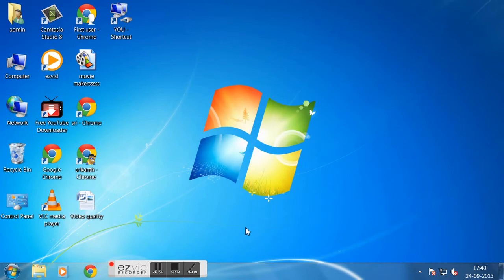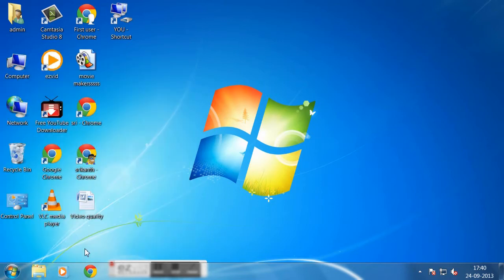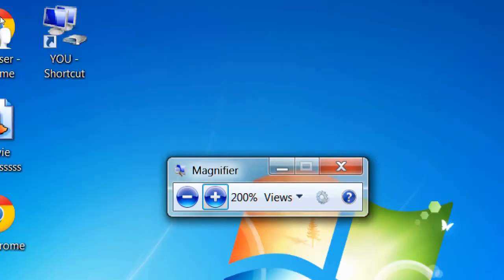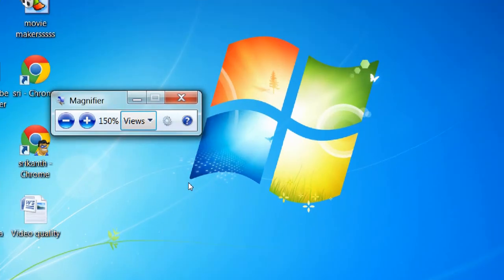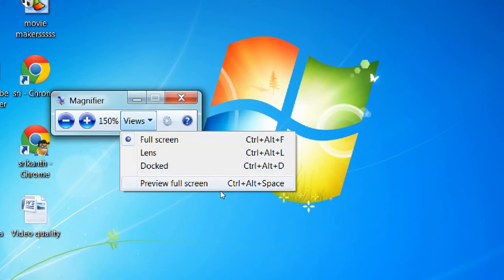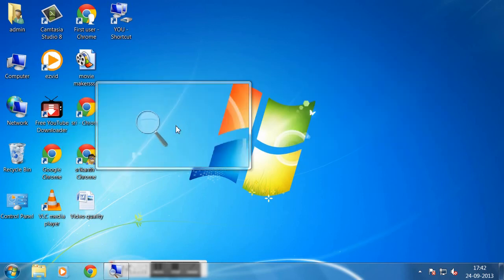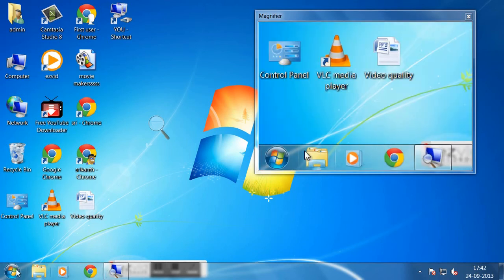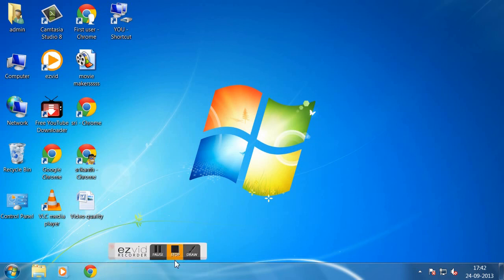magnifier tool in windows for screen zooming and for lens ,docked the screen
this video shows you how to use magnifier in windows 7 ultimate and this can be used for screen zooming and docked ,lensi the screen